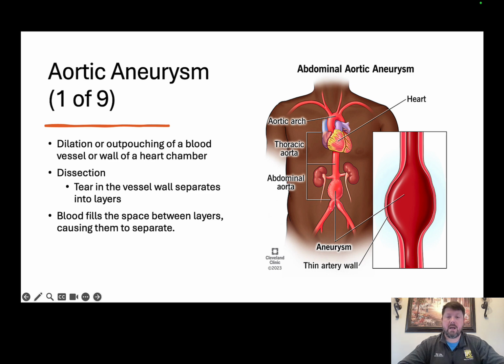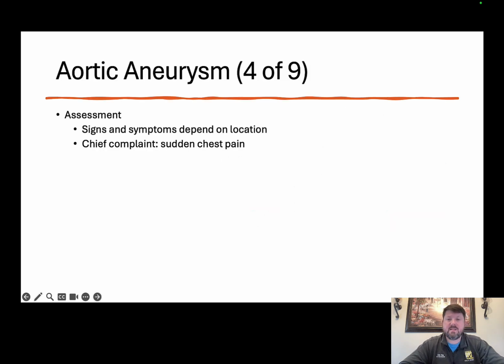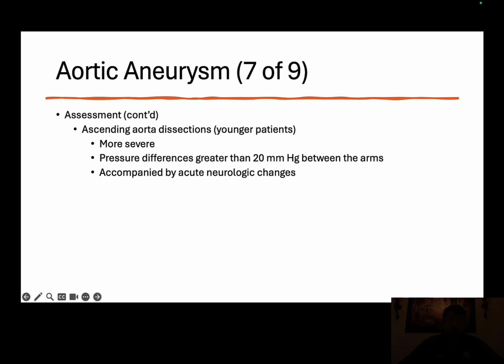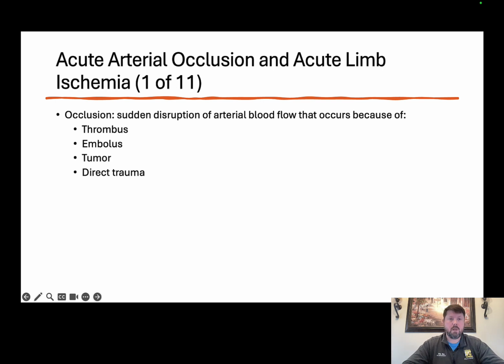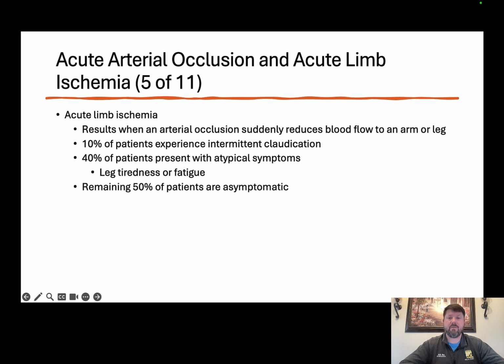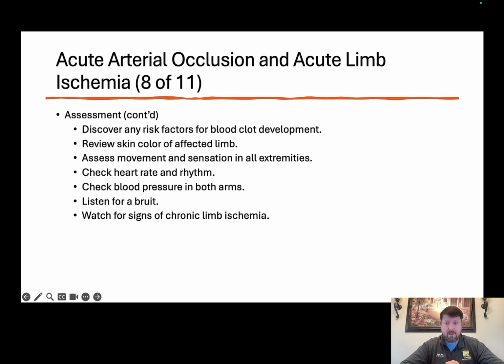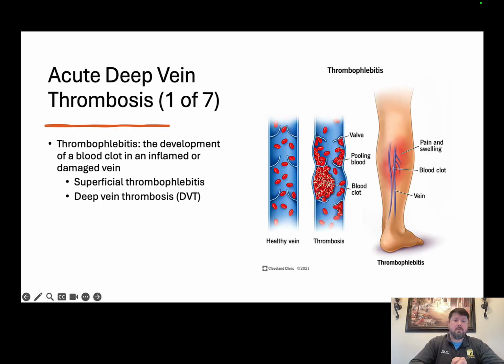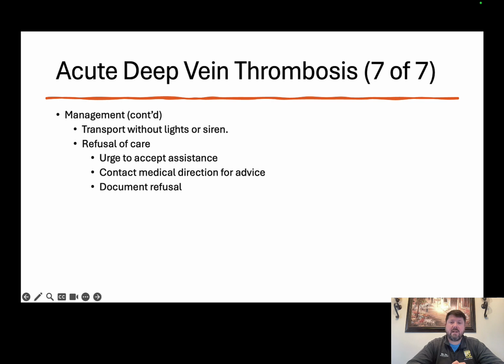Paramedic Cardiology Module 5 Lecture 4: Disease affecting the vessels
This lecture discusses diseases affecting the vessels of the cardiovascular system.